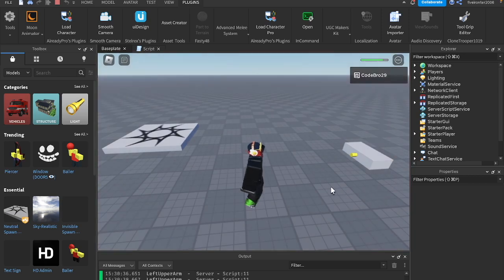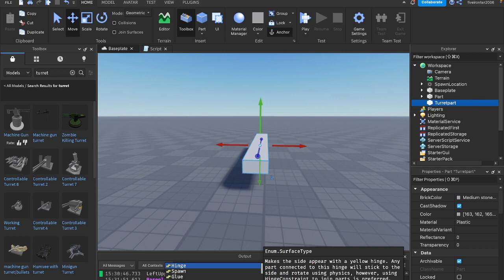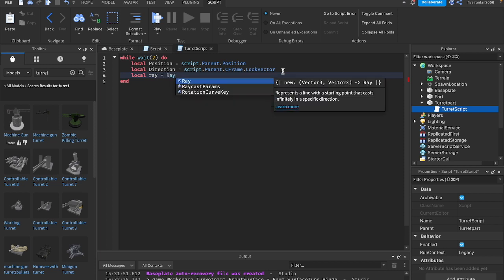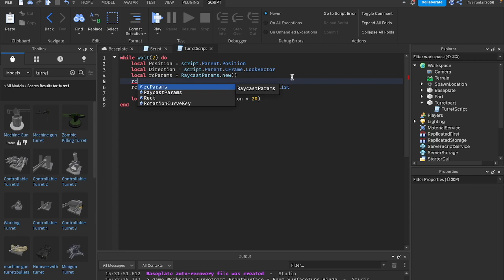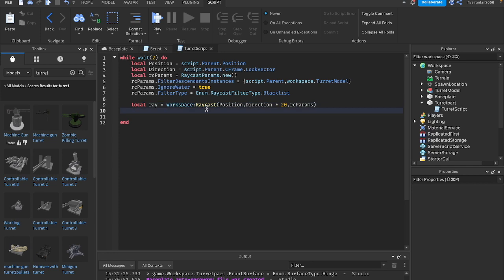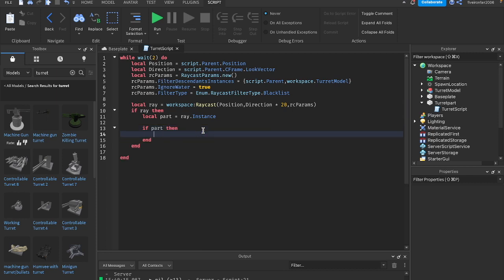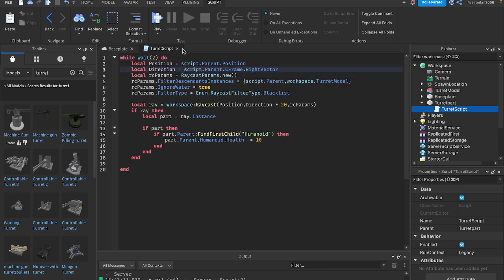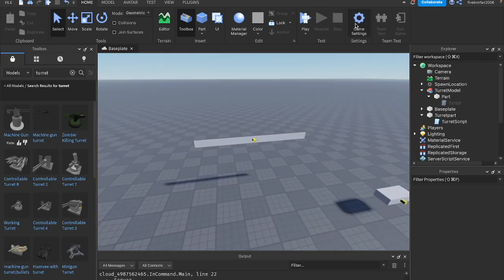How to RAYCAST In Roblox Studio | Advanced Scripting 4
In this video, I'll be showing you how to raycast in roblox studio!  Enjoy!

also rip no 1080p quality this video, and kind of a bad mic, sorry.  I'll be back on my normal pc soon hopefully.